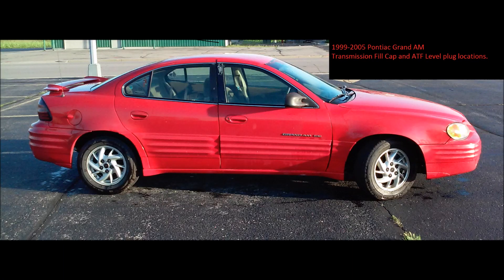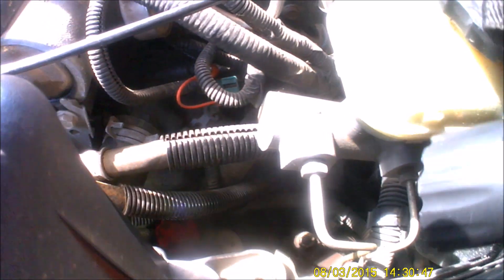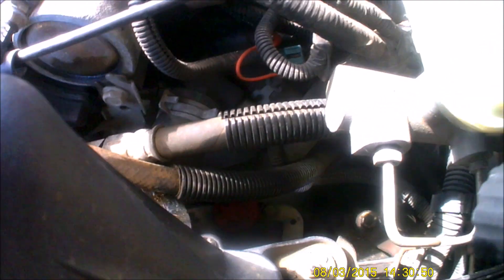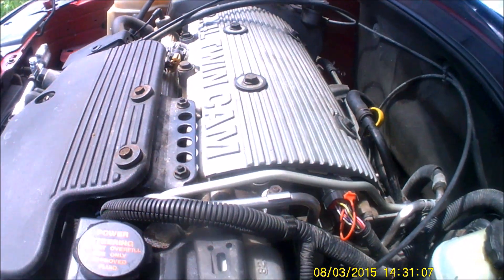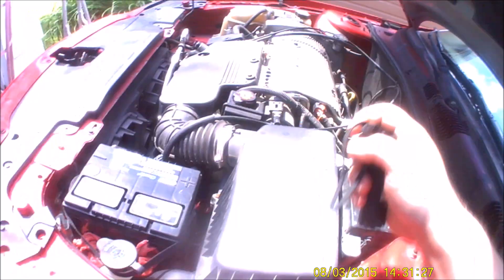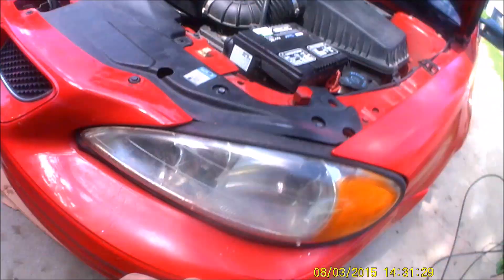1999-2005 Pontiac Grand Am Transmission Fill Cap & Level Screw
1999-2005 Pontiac Grand Am Transmission Fill Cap & Level Screw. I did not see any videos showing the screw underneath when people are looking for the dipstick so I broke down and made one. The Grand Am transmission should be serviced every 60,000 miles according to the owners manual. Also the vehicle should be on a level service if possible and running at operating temperature while in park or wheels blocked of in neutral when you pull the check screw.

Unsure but this might also be the same on a 99-05 Oldsmobile Alero since they are practically the same car.